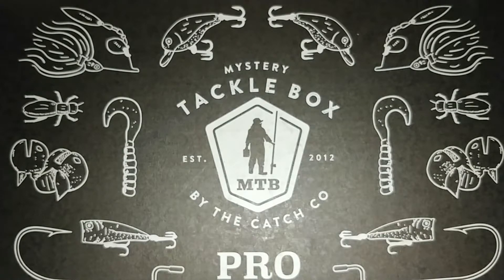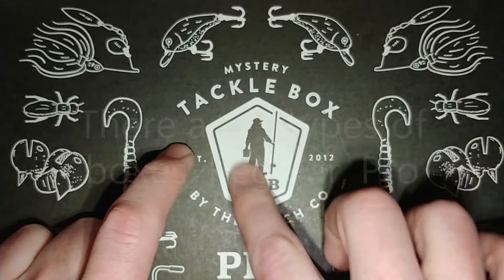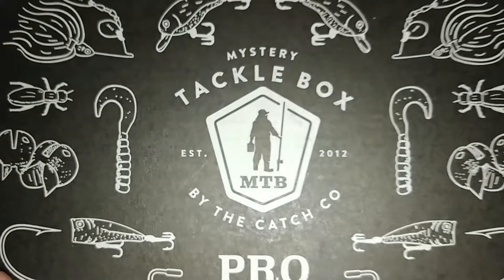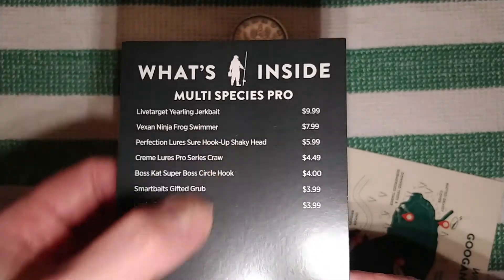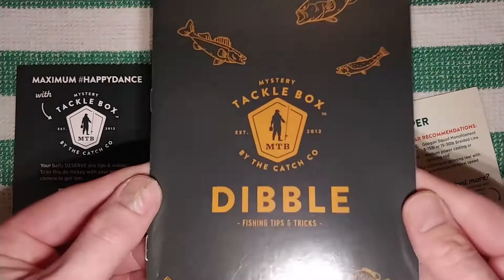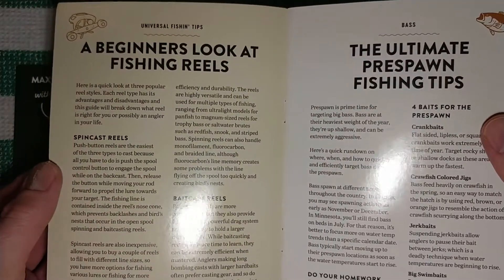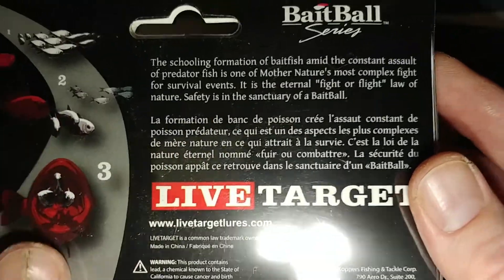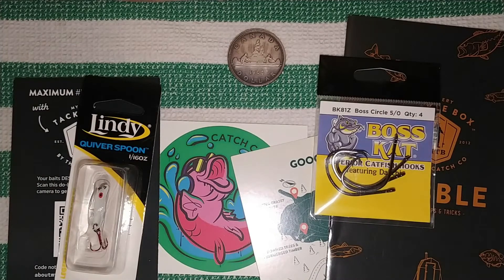My first Mystery Tackle Box review, sort of...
[THIS IS NOT A PAID PROMOTION] I purchased this subscription with my own money and I am in no way affiliated with Mystery Tackle Box/Catch Co. This is just my humble review of a product/service I think is good fun...